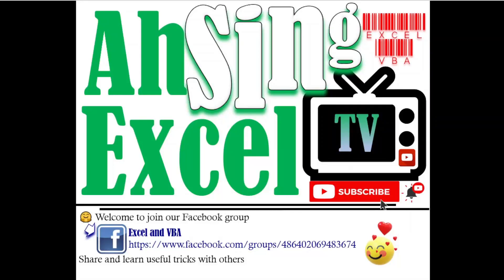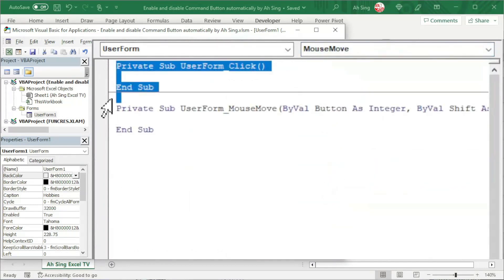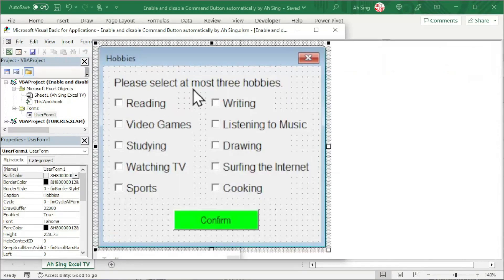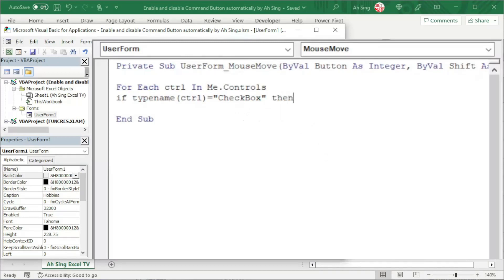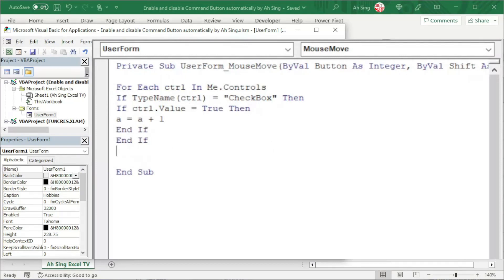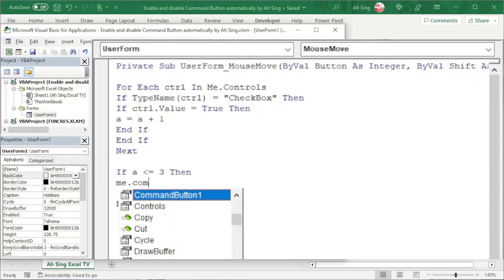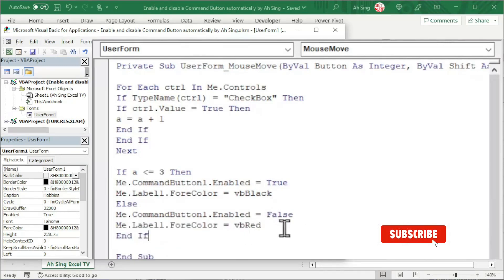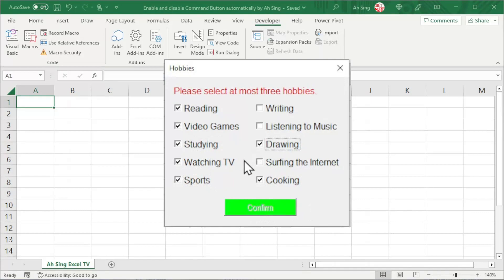Enable and disable Command Button automatically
Enable the CommandButton on a UserForm automatically when certain condition is met.
Disable the CommandButton on a UserForm automatically when certain criterion is met.
How to make Command Button enabled or disabled automatically?
How to use the MouseMove procedure?